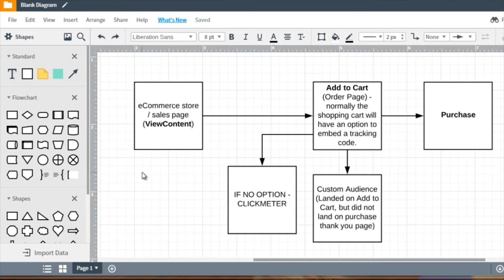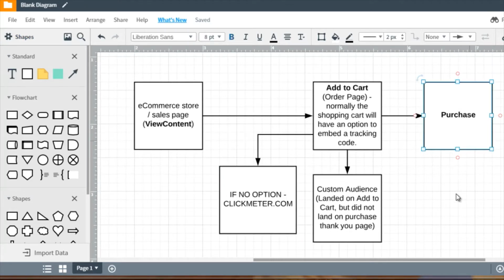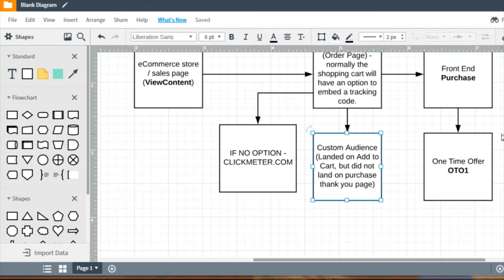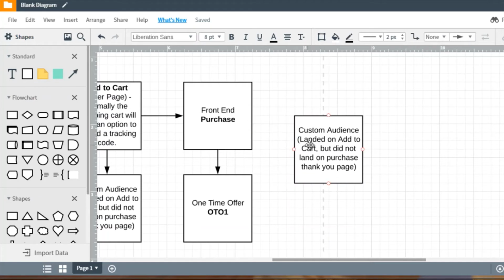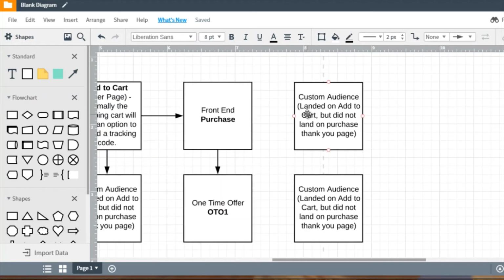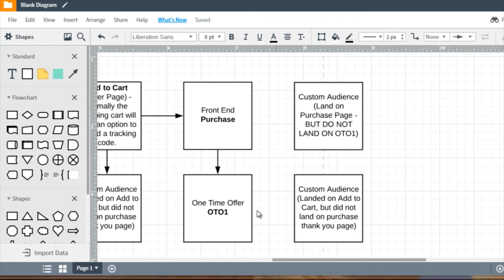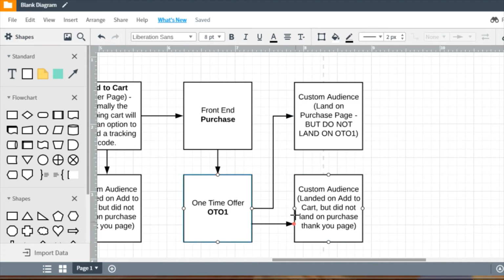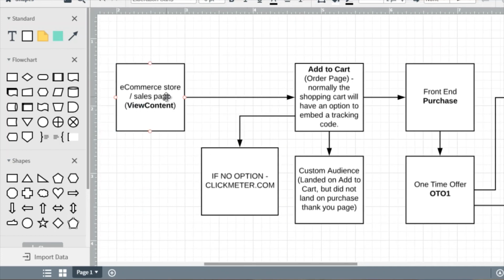Step By Step Guide About Purchase Funnel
There’s a lot of courses out there on ads but they assume you know how to set up the Facebook Pixel and implement the tracking within your funnel. The reality is there are standard events that track certain steps thru the funnel.

Placing the same pixel code without any changes on all your pages won’t do you any good. In short - How do you know when people visit your site, your shopping cart, and when they make a purchase?

How do track when someone becomes a lead? Or perhaps they visit but don’t purchase right away? How do you make ads to target those people?

Without the proper pixel tracking in place, you would not know. This is why most people lose when it comes to paid traffic.